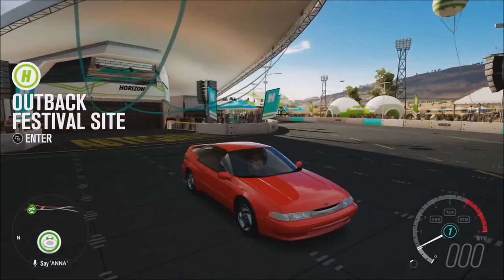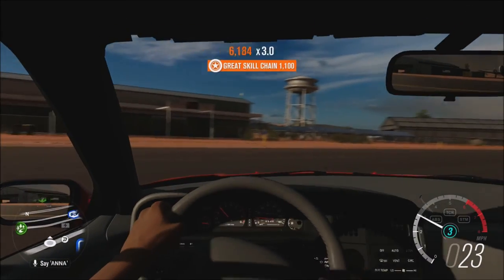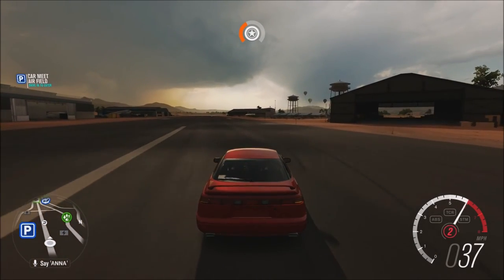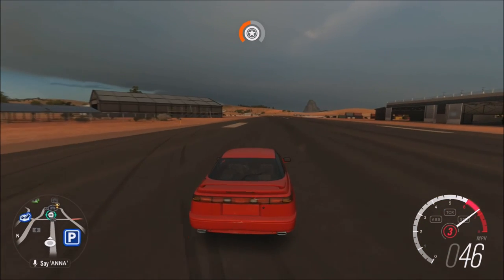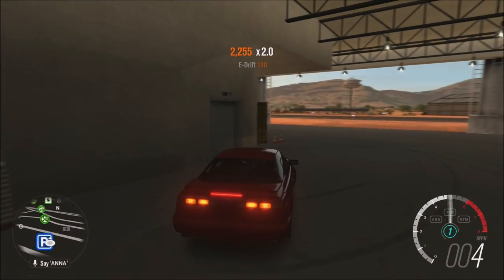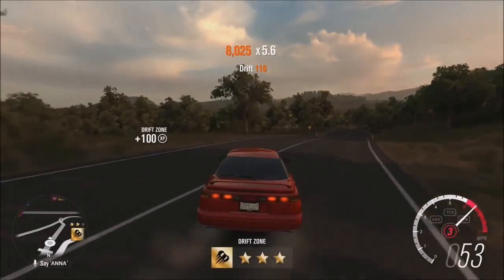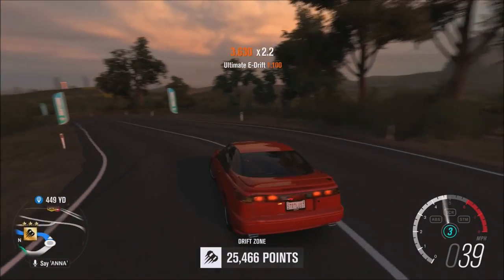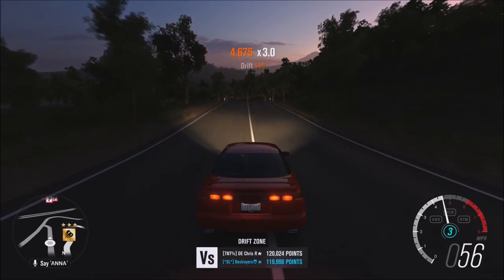Horizon 3 // Subaru SVX // Just Put a V8 In It